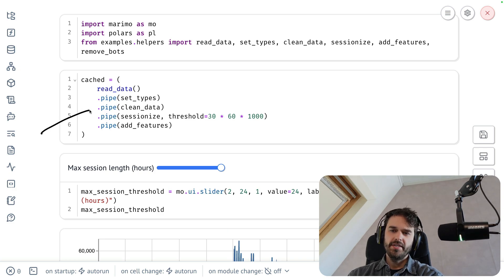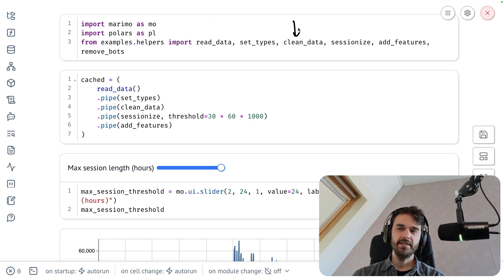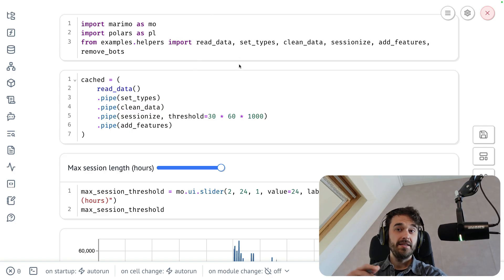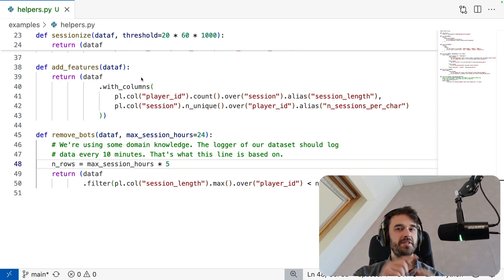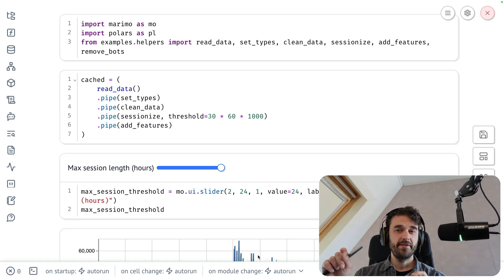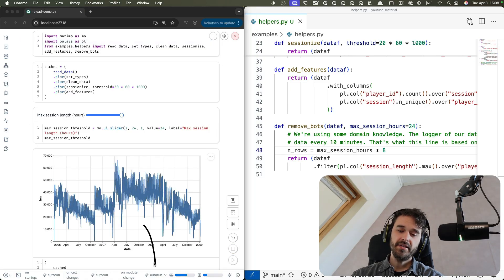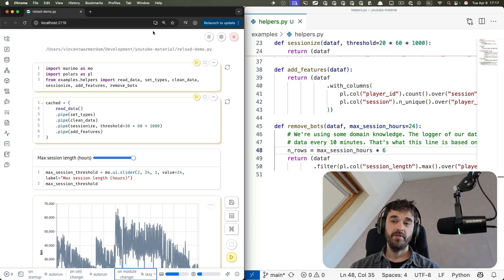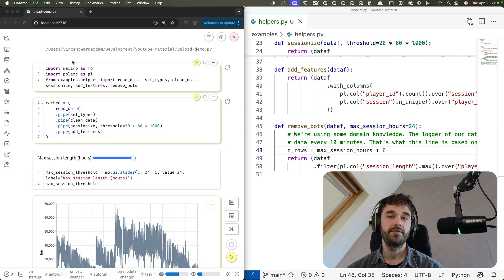Auto-reload those Python files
Cells respond to other cells in marimo in a reactive way. But did you know that cells can also update as a response to a change to a file? This is very convenient for those moments when you're dealing with a helper file that contains boilerplate that is repeated across notebooks. This video gives all the details.